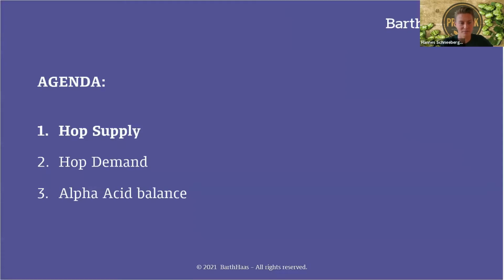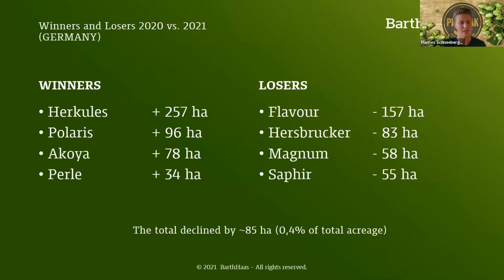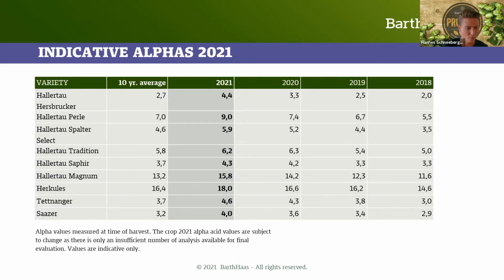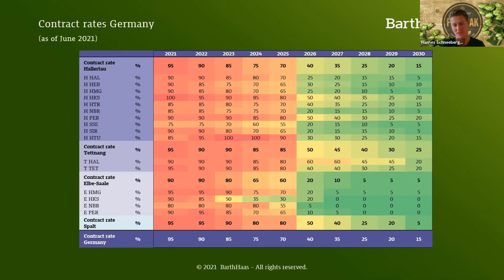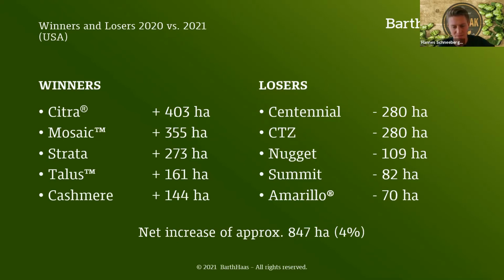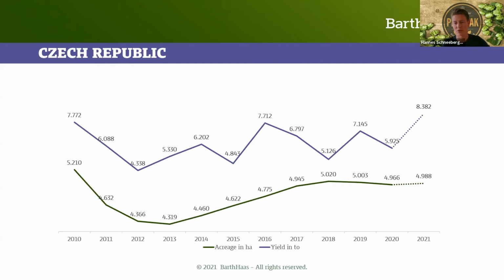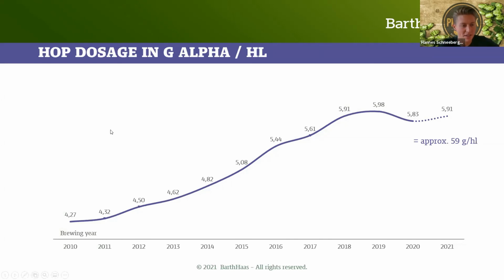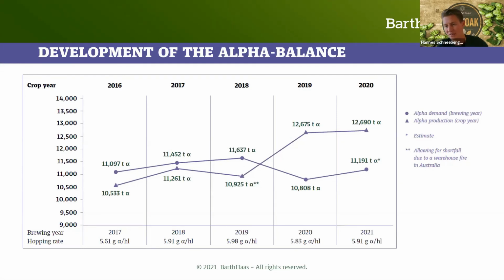2021 Hop Market Update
In this Hop Market Update Barth Haas Field Services Account Manager Hannes Schneeberger will bring brewers up to speed on the current state of the hop industry & the 2021 harvest. The goal being to help brewers understand the market & enable them to make reasonable choices in their sourcing efforts including contract strategy and variety choice.

As the world-market leader, BarthHaas is known for their expertise on hop market data. Hannes will provide unique insights and lay out the bigger picture for the industry as a whole.

In order to do this he will dive into the hop supply situation regarding the main growing regions & key varieties. Acreage, yield & alpha-acid yield are the relevant factors and therefore will be illustrated in comparison to the previous years. He will also elaborate on the 2021 crop performance of popular varieties.

To fully understand the demand side of the hop industry he will look at beer output in the main markets. Important characteristics of the beer market such as the development of hop dosage & craft beer will be put into consideration.

Key take-aways for this session:
- Insights on variety-specific growing performance in crop 2021
- The alpha-acid balance & it’s impact on the spot market
- The contract situation in the hop market

Session Time: 25 min presentation